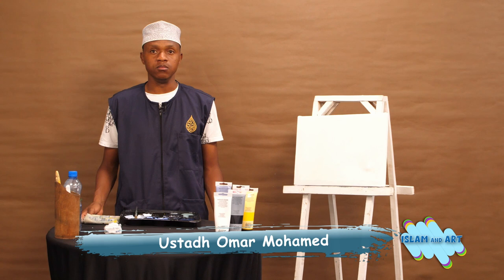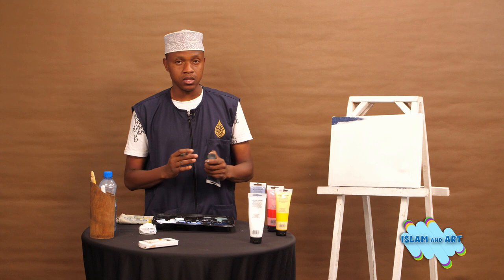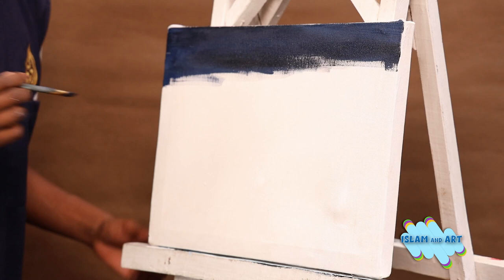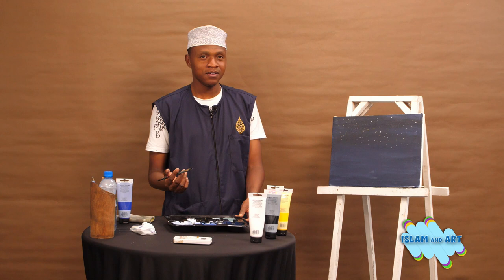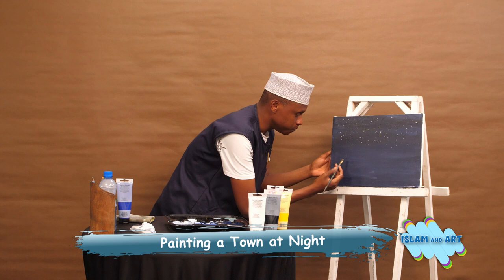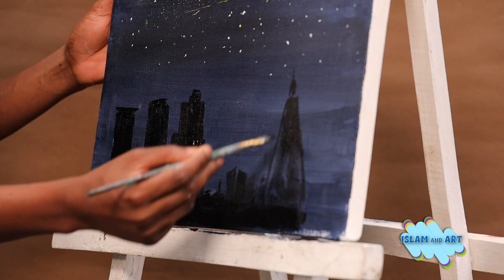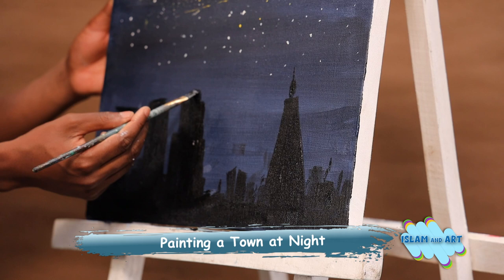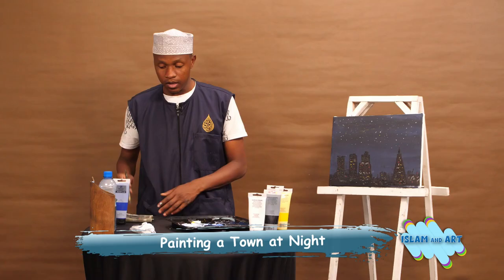Islam and Art | Painting a Town at Night | Ustadh Mohamed Omar